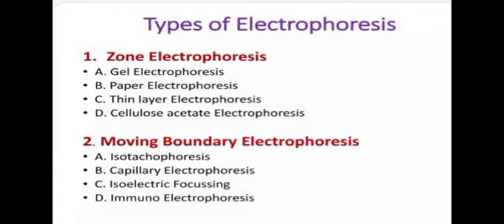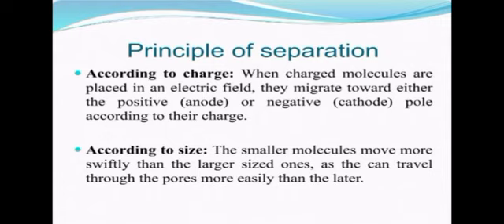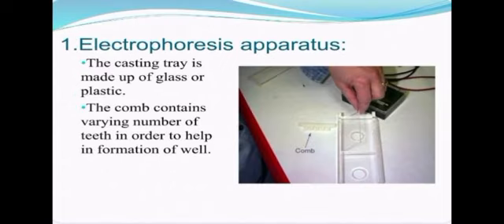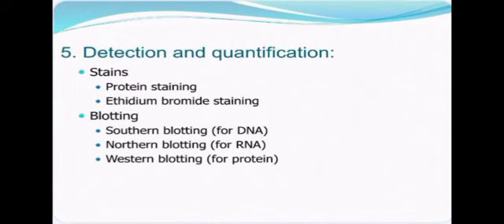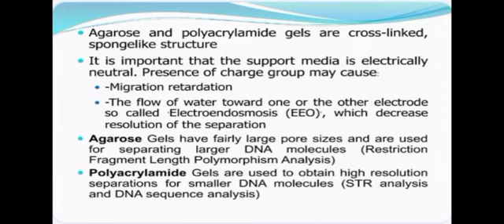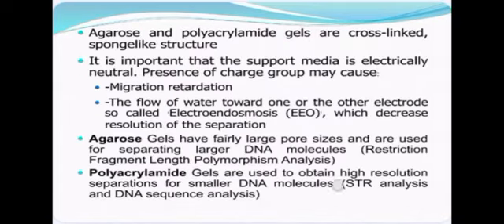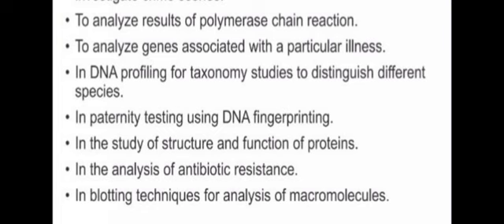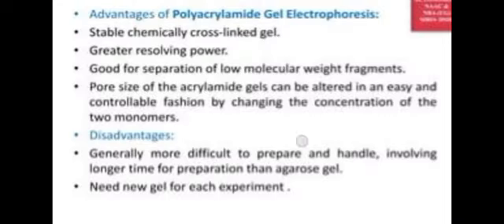GEL ELECTROPHORESIS ADLIN